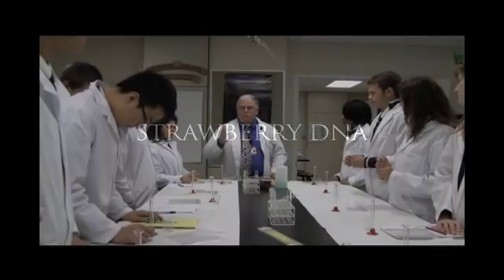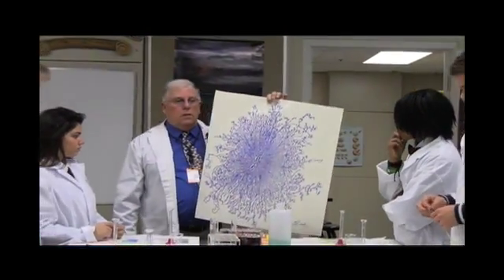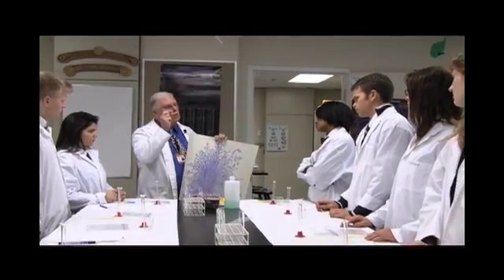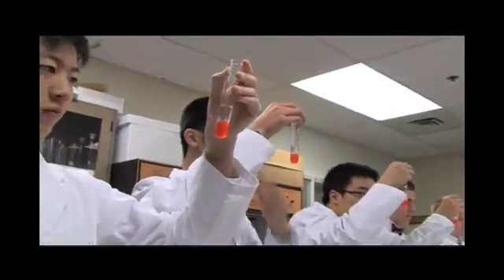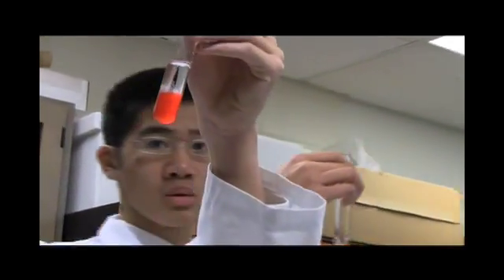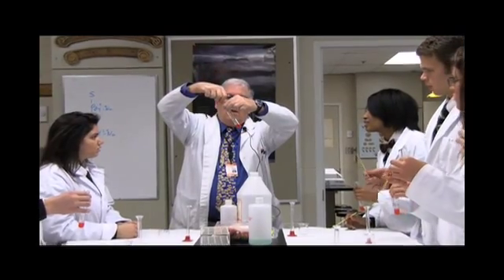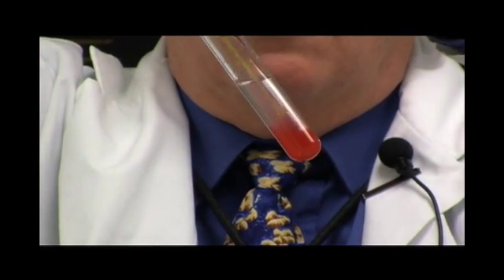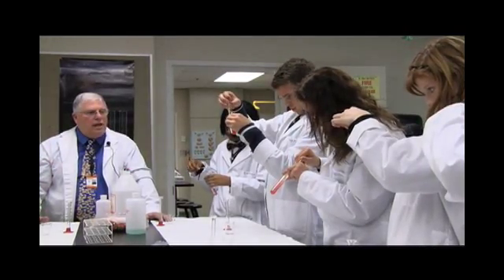Strawberry DNA Isolation - Ridley College Biology Class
Ridley College teacher Mr. Bob Malyk or "Bio Bob" as he is known isolates DNA from strawberries in an AP Biology class at Ridley College.